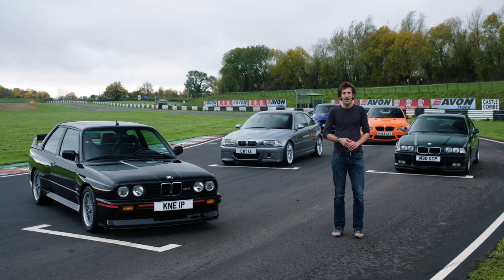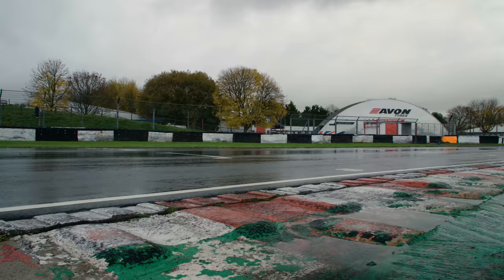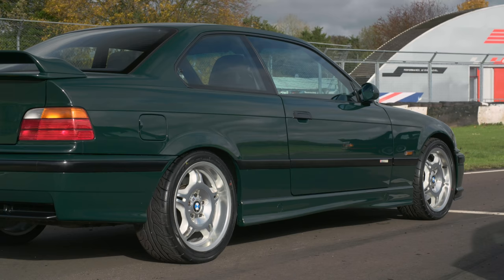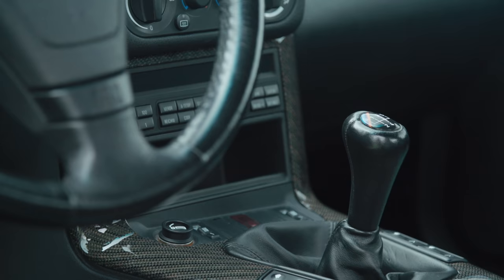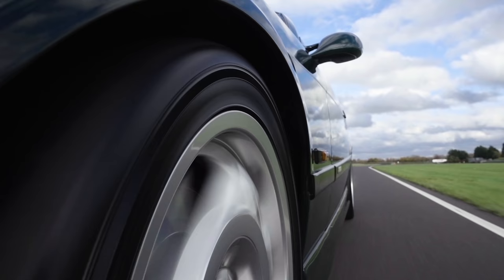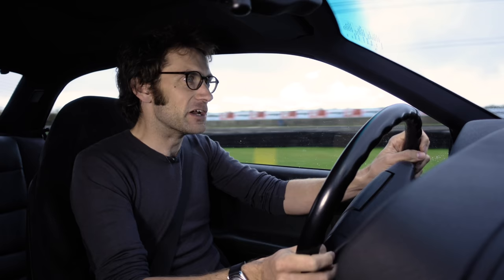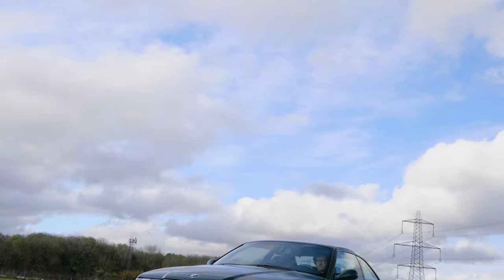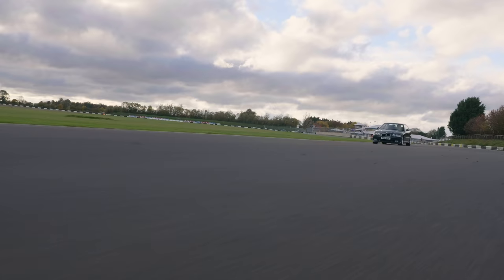BMW E36 M3 GT: The M3 Masterpieces Ep.2 | Carfection 4K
The BMW M3 is a car with a rich history. Join Henry Catchpole for this epic series on every highlight the M3 has had to offer over the decades. In this episode Henry looks at the E36 M3 GT.